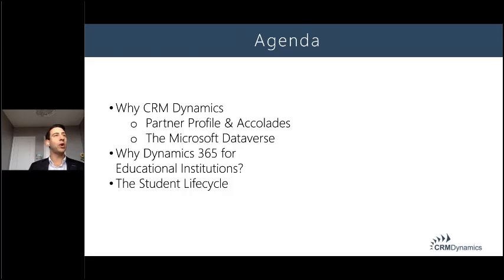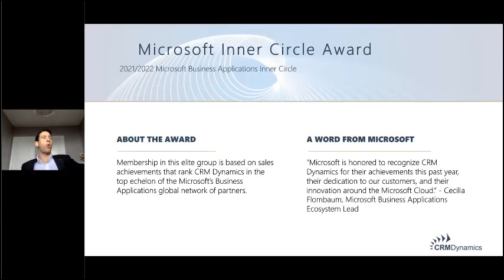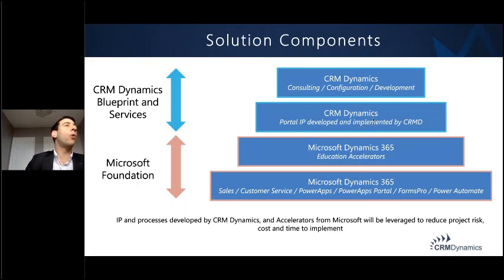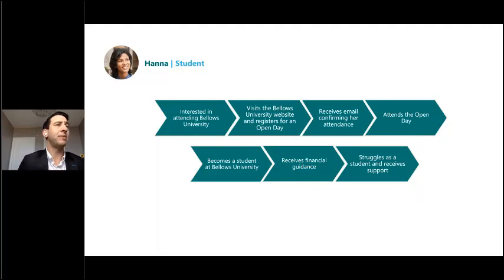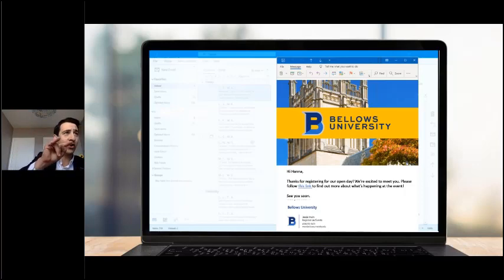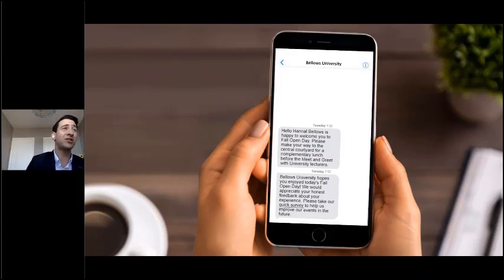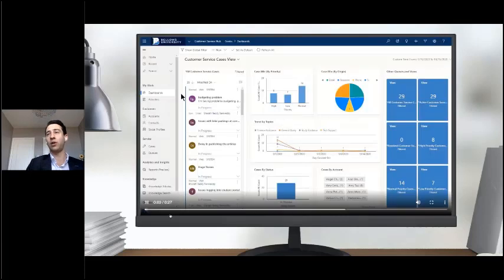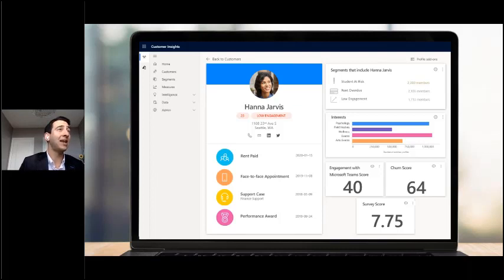Automate student enrollment and admissions with Power Apps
Learn how PowerApps can be integrated with Dynamics to provide a complete view of each student throughout the application process.

In this webinar, we showcase the following:

1. How the Admissions Portal App makes it easier than ever to connect aspects of the admissions process

2. How to create a seamless experience that makes it easier for your students to apply, track application status and make enrollment decisions

3. How the tool can save time with scheduling—allowing admissions to manage students’ campus tours, interviews and applications

CRM Dynamics is a leader in the Higher Education space, with many successful implementations under our belt and we’re eager to share our experience with you!